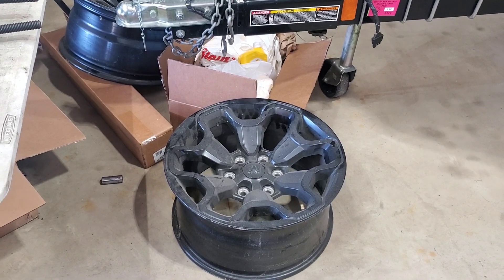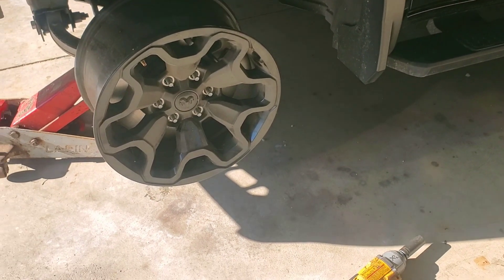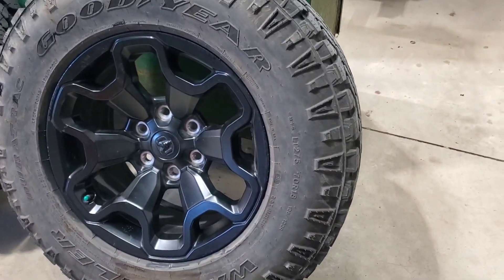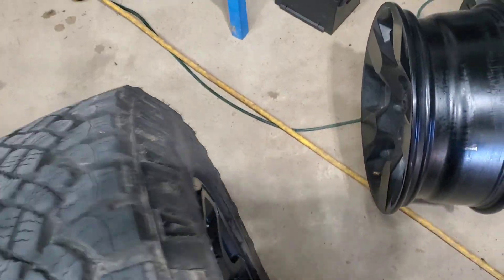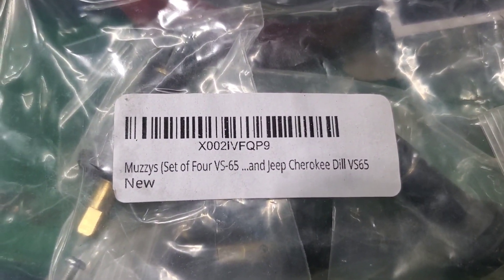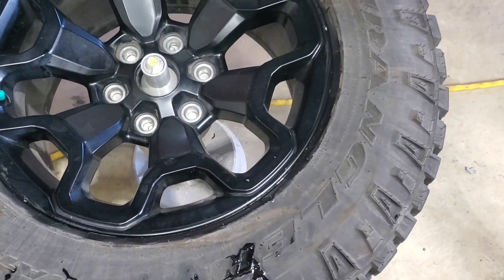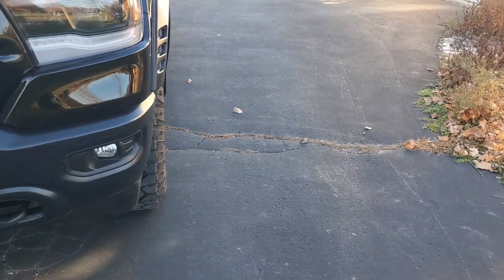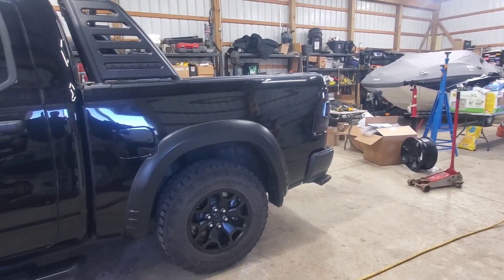RAM TRX Wheels on Std RAM 1500